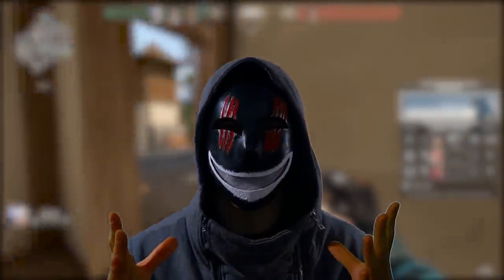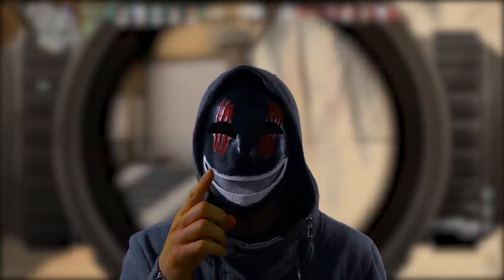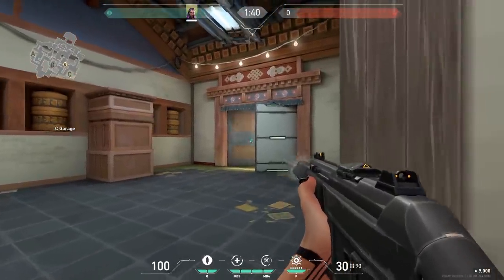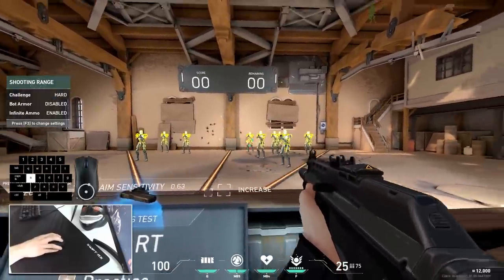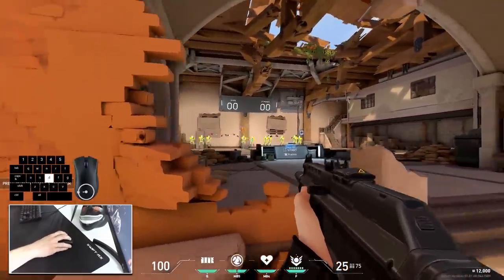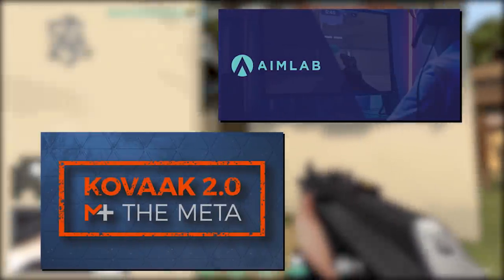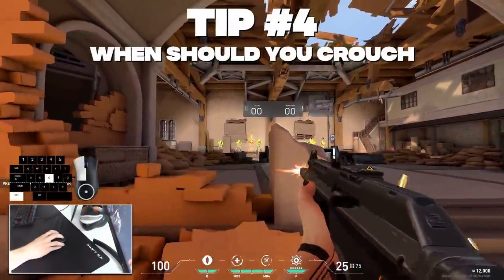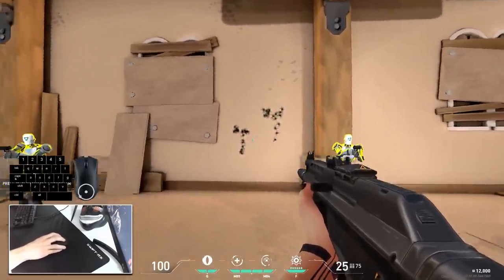Top 5 VALORANT AIM Tips and Tricks - HOW TO IMPROVE AND FIX YOUR AIMING, PEEKING AND MOVEMENT!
★ In this Valorant Guide I will give you Top 5 Valorant Tips and Tricks to Improve and Fix your Aiming in Valorant! I will answer on many questions that you've aksed me on my live streams. Should I use one tap, burst fire or full spray control? When should I crouch? Should I use KovaaK Aim Trainer and Aim Lab? When should I shoot? And many more questions are answered in this video!

► You have some content worthy information that I can cover in some of my videos?

► You have some business and partnership inquiries?